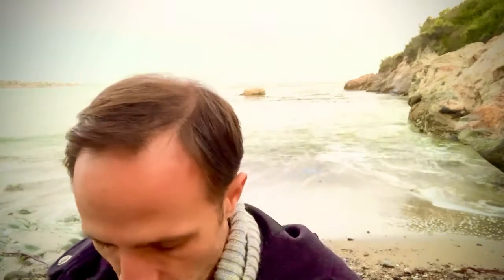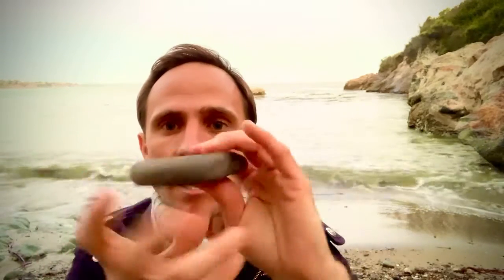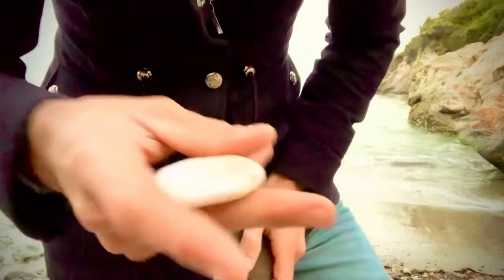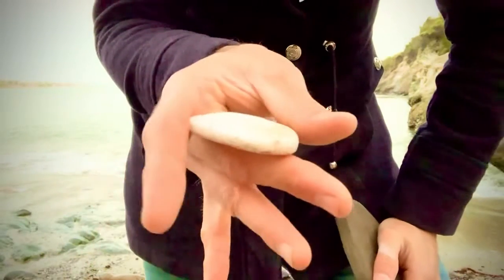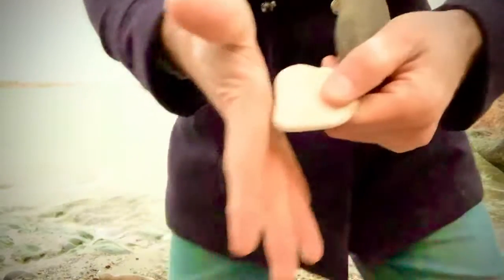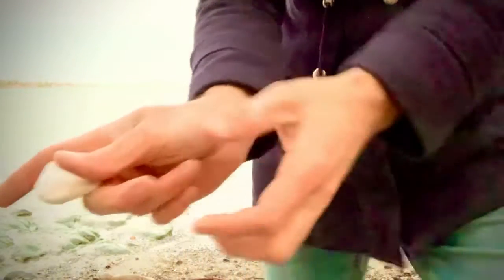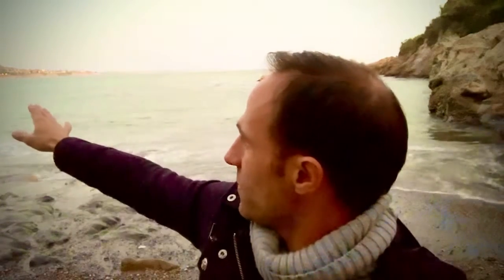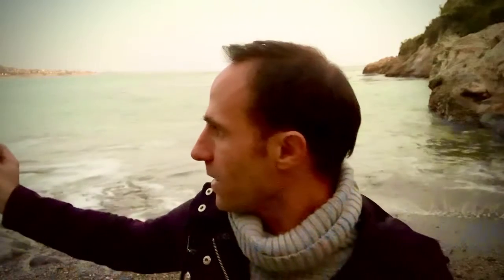🫓 How to Skip a Rock